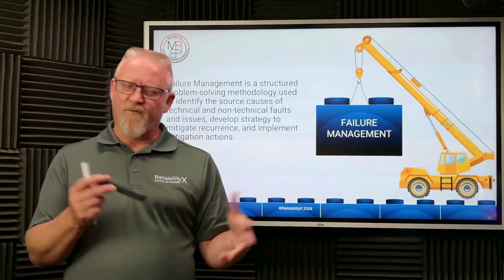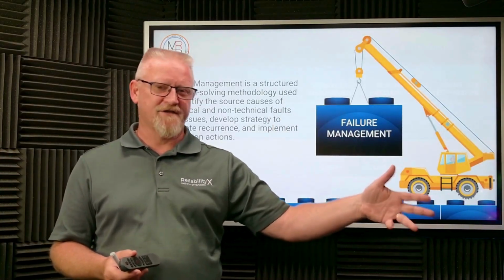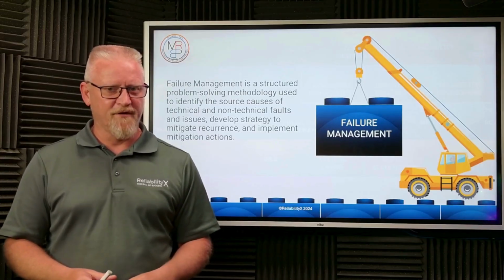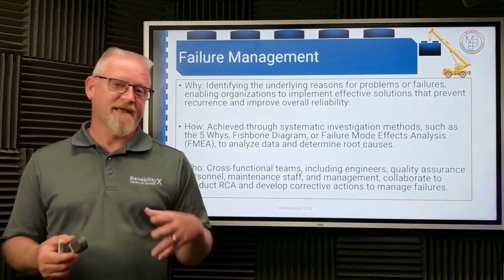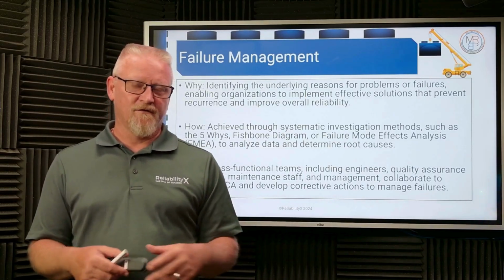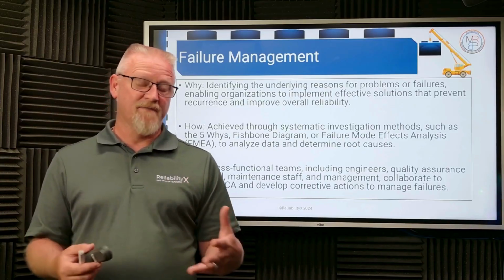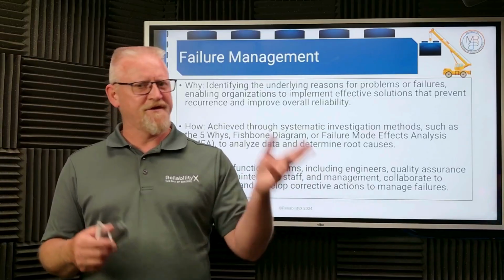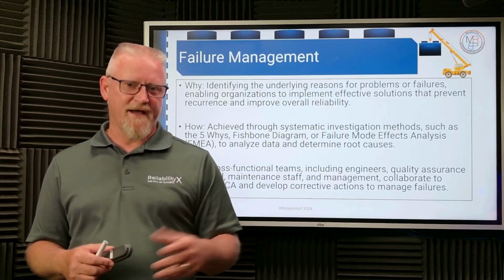Failure Management: How to Stop Treating Symptoms and Start Solving Root Causes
Failure isn’t just a nuisance, it’s a signal. In this video, we dive into the real cost of reactive maintenance and explore how organizations can shift from symptom-chasing to strategic problem-solving. Learn how to build a culture of reliability, uncover root causes, and turn failure data into actionable insights. Whether you're in maintenance, operations, or leadership, this is your roadmap to smarter asset management.